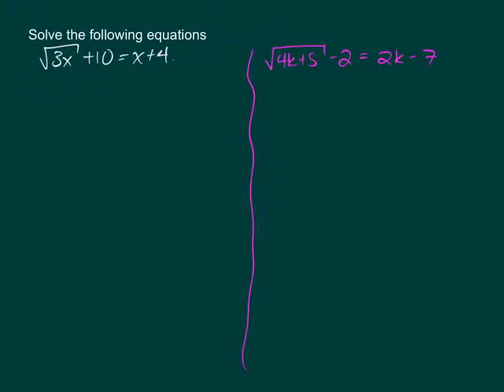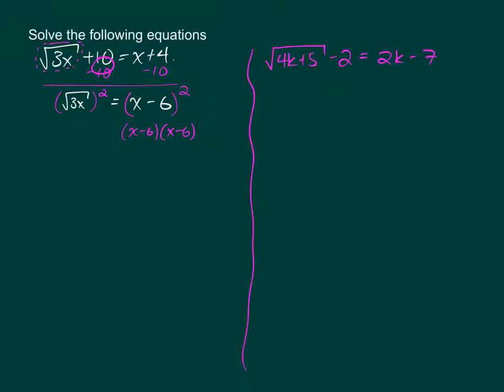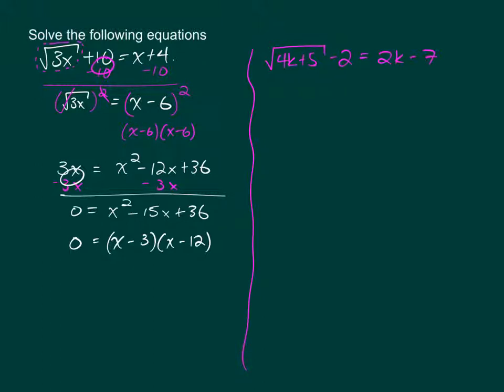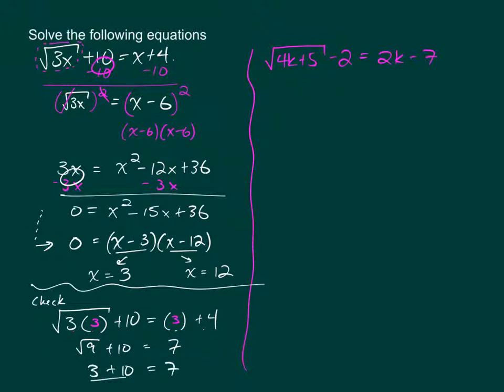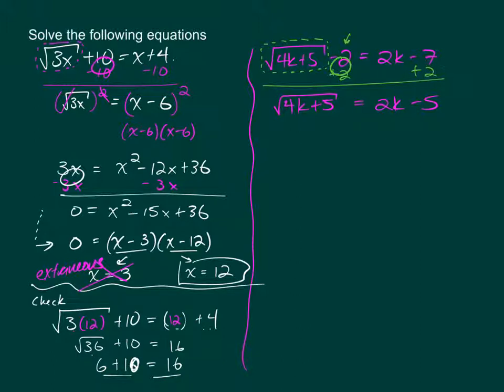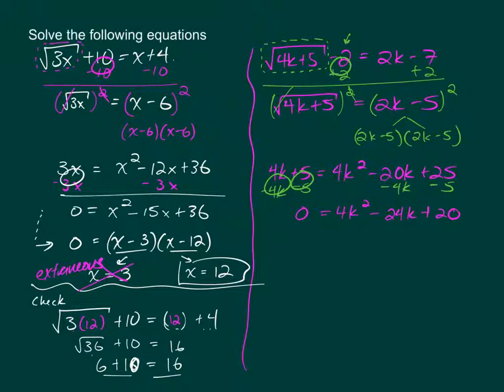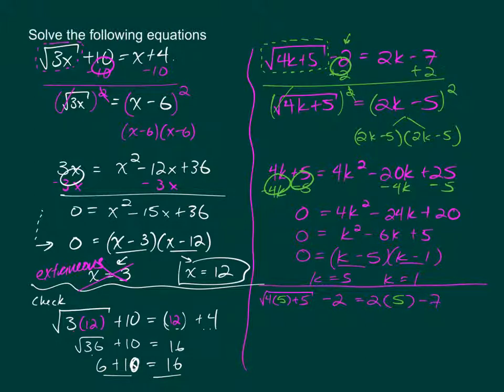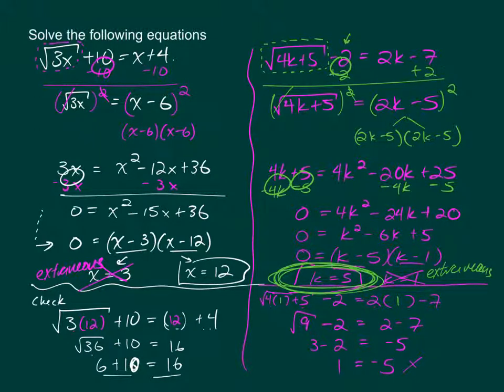College Algebra Exam 1 Review - 4